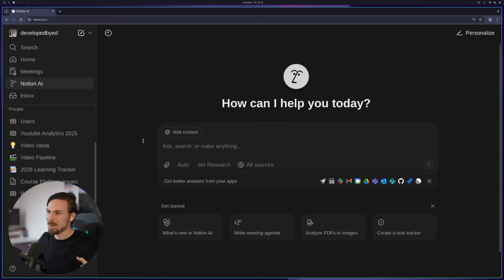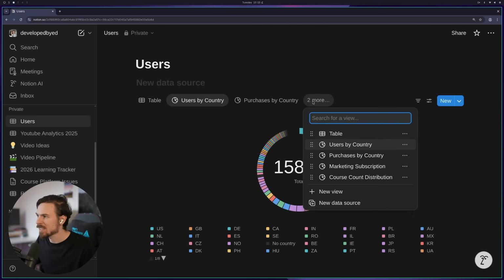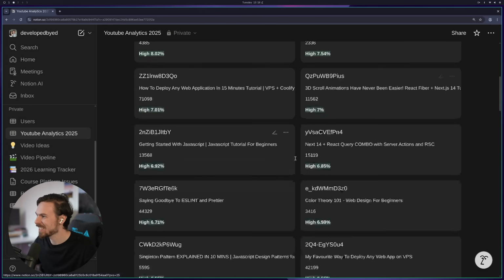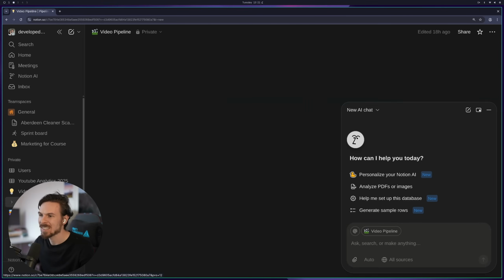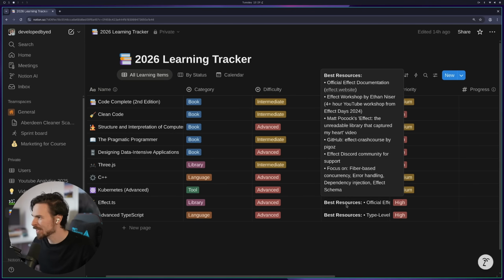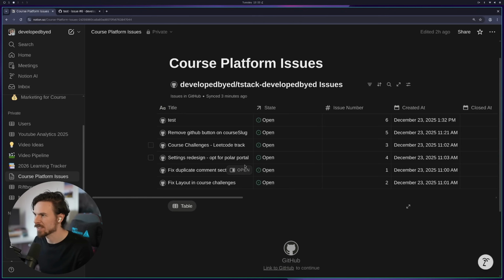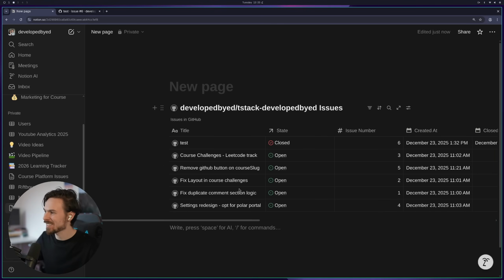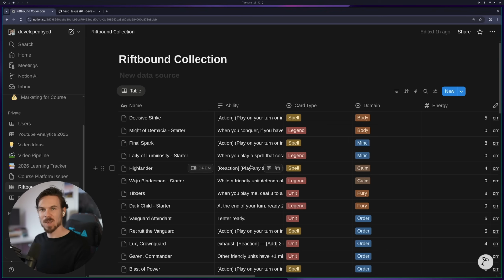The only productivity app I kept...